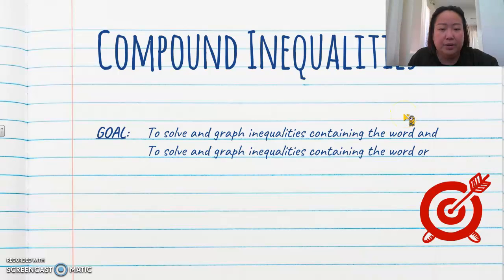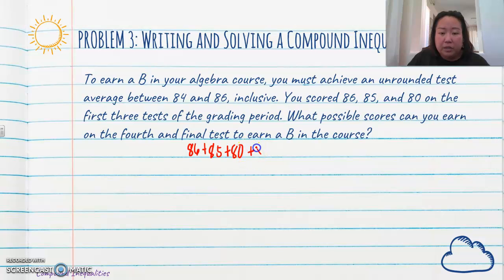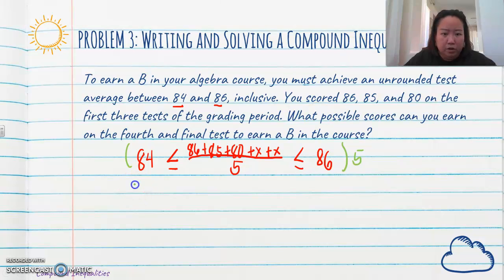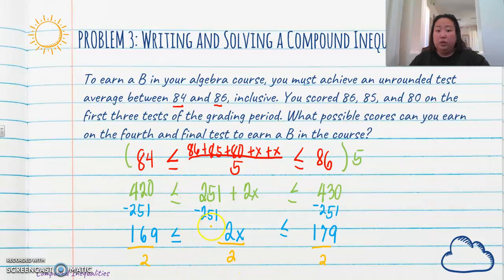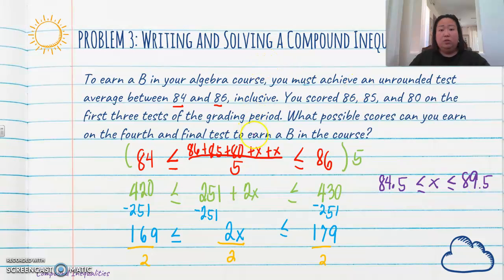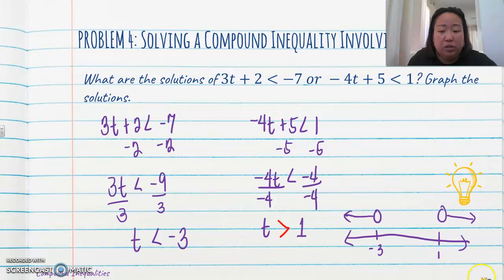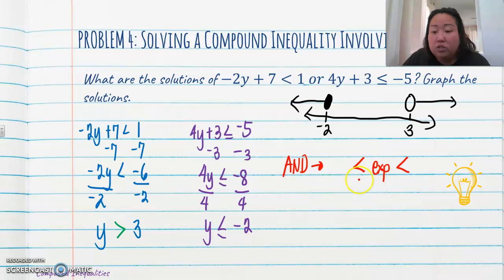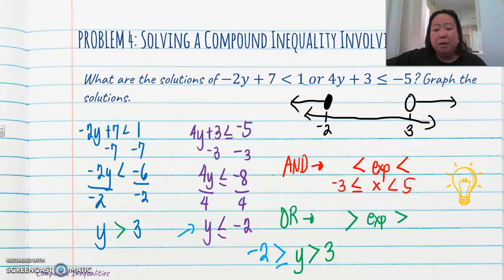3.6b Compound Inequalities